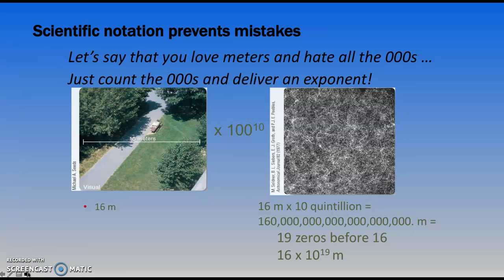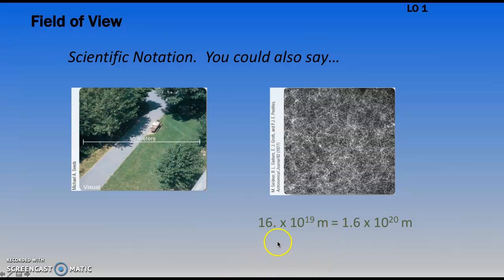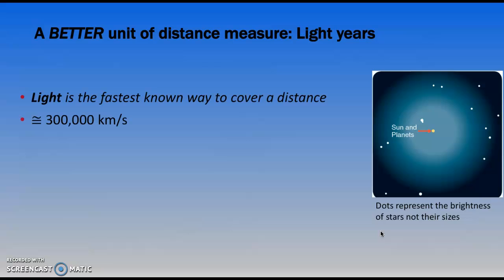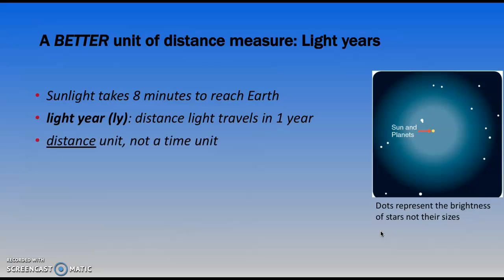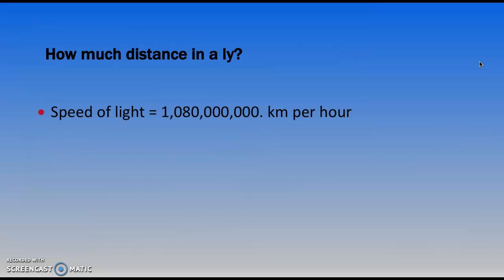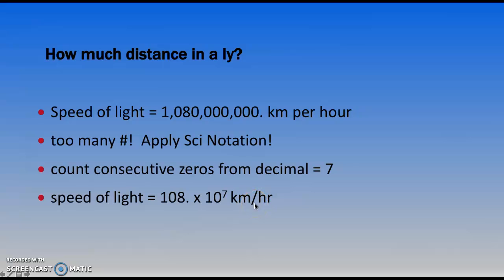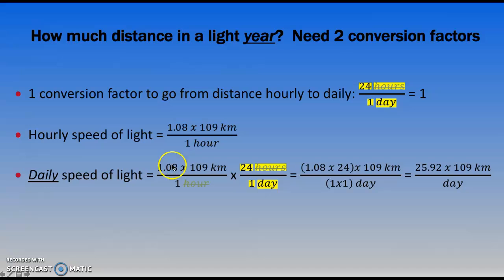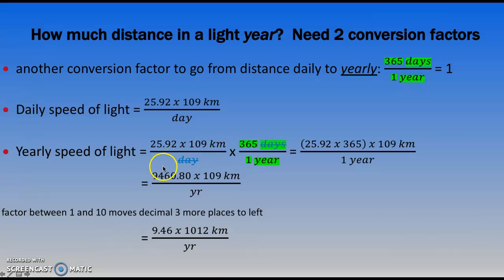Astro Ch 1 C. Sci Notation